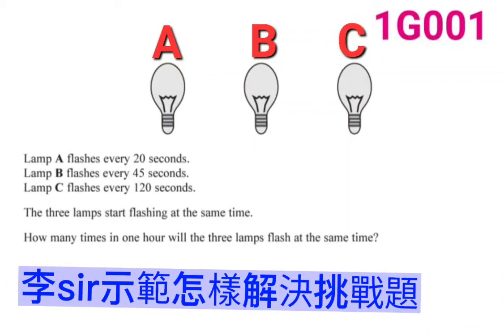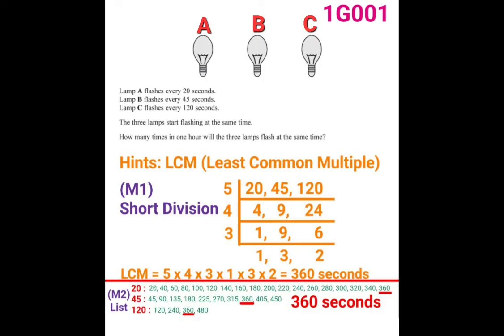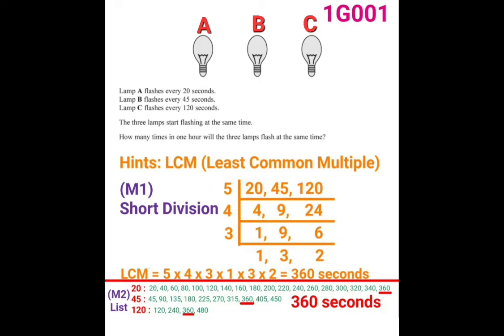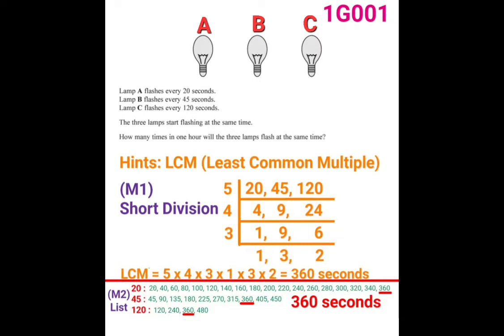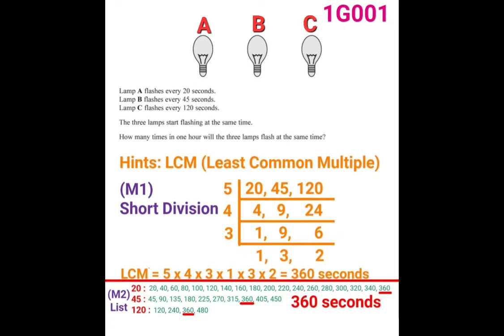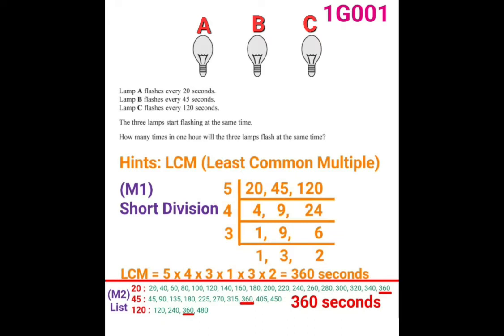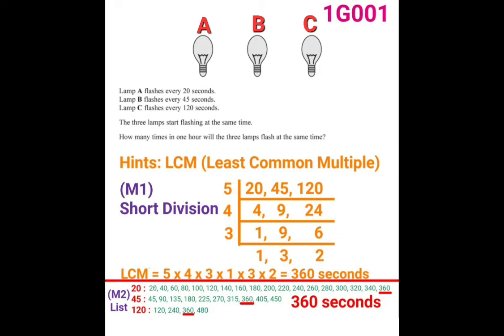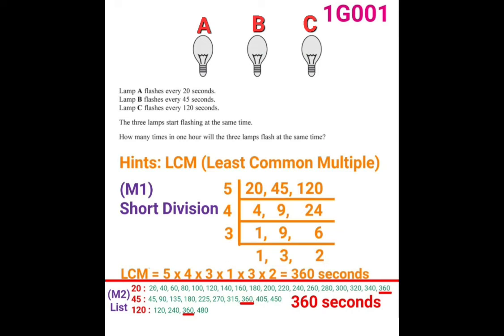[小學奧數挑戰題英文解說] Challenging Maths, AmazingTalker Homework Lee Sir (50800 hours experience)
Homework Lee

50800個 補習小時經驗 22年功力